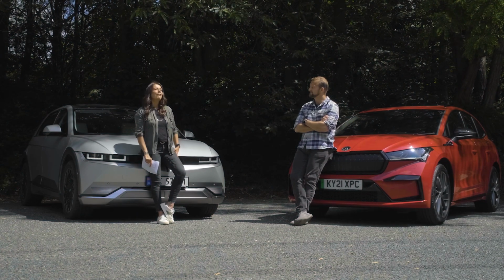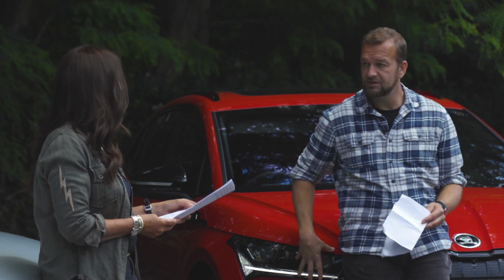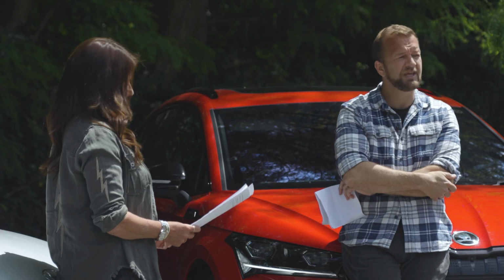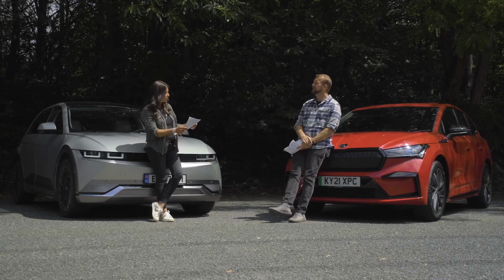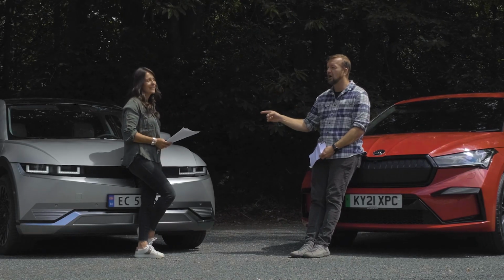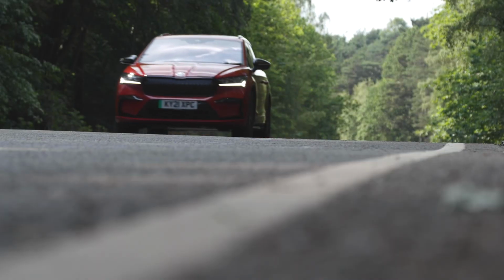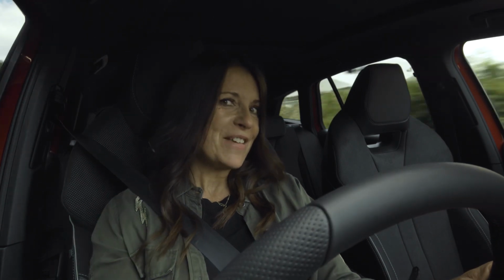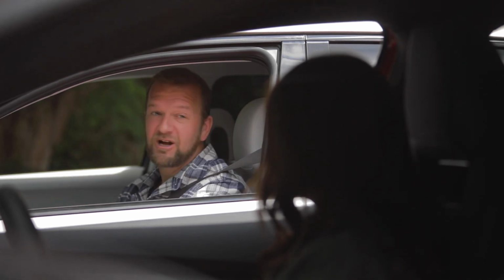Hyundai Ioniq 5 vs Skoda Enyaq – Two electric stars of 2021 go HEAD-TO-HEAD / Electrifying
Click here for the Hyundai Ioniq 5 review on Electrifying.com...

And click here for the full review of the Skoda Enyaq on Electrifying.com...

Easily two of the hottest electric cars of 2021, the Hyundai Ioniq 5 and Skoda Enyaq have sparked a lot of interesting among our viewers here at Electrifying.

For that reason we've decided to pitch them together to see which EV star of 2021 deserves your cash.

If you like the Ioniq 5 and Enyaq then we think you should also check out:

If you like the videos check out Electrifying.com where you'll find the latest reviews, our EV Dictionary and the latest news about Formula E from Nicki Shields.